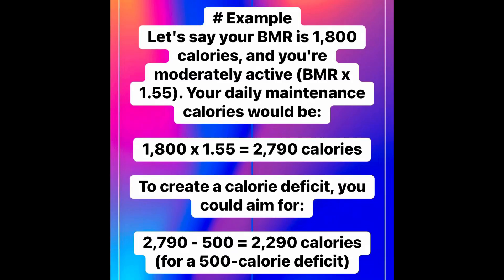Get FIT 101 EP5: Calorie Deficit EXPLAINED 8 minutes or less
To create a calorie deficit, you'll consume fewer calories than your BMR or maintenance level. A safe and sustainable deficit is 500-1000 calories per day.

# Calculating Your Daily Calorie Goal
1. Determine your activity level:
- Sedentary (little to no exercise): BMR x 1.2
- Lightly active (light exercise/sports 1-3 days/week): BMR x 1.375
- Moderately active (moderate exercise/sports 3-5 days/week): BMR x 1.55
- Very active (hard exercise/sports 6-7 days a week): BMR x 1.725
- Extra active (very hard exercise/sports & physical job or 2x training): BMR x 1.9
2. Calculate your daily maintenance calories: BMR x activity multiplier
3. Subtract 500-1000 calories from your daily maintenance calories to create a deficit.

# Example
Let's say your BMR is 1,800 calories, and you're moderately active (BMR x 1.55). Your daily maintenance calories would be:

1,800 x 1.55 = 2,790 calories

To create a calorie deficit, you could aim for:

2,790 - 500 = 2,290 calories (for a 500-calorie deficit)

This is a general guideline. Everyone's needs may vary, and it's essential to listen to your body and adjust your calorie intake accordingly. Consult a healthcare professional or registered dietitian for personalized guidance.